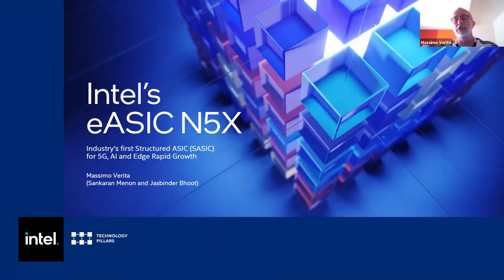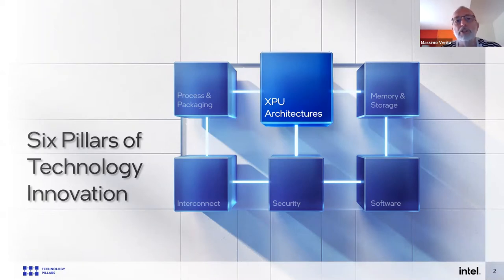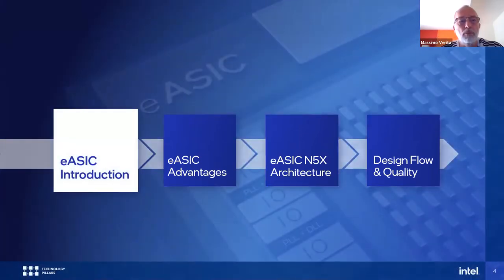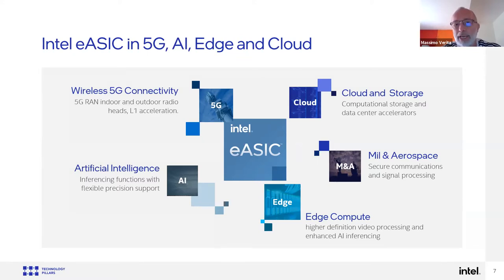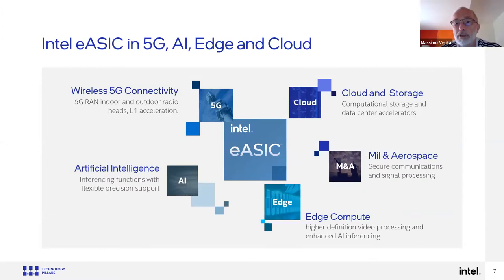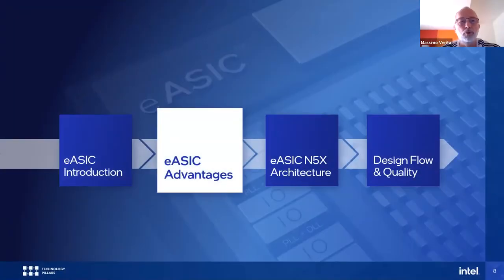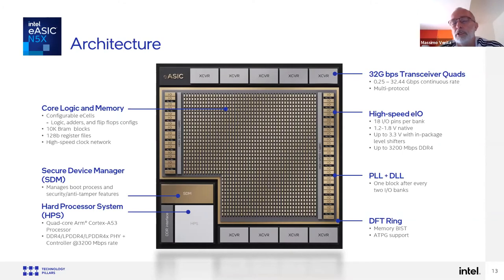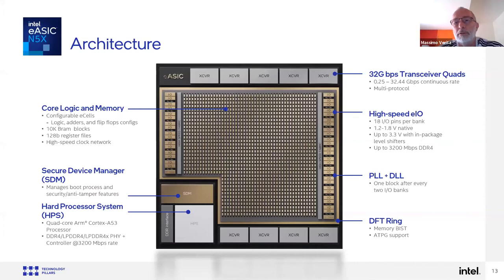Intel: The Industry's First Structured ASIC (SASIC) for 5G, AI, and the Edge Explosion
Presented by Massimo Verita, Senior Director, Intel.

Intel’s structured ASIC technology (eASIC) sits in between FPGAs and ASICs offering power, performance, and unit-price advantages over FPGAs and reduced time to market and lower NRE costs than ASICs.  Intel’s latest eASIC N5X devices use embedded microprocessors, logic and memory arrays, and I/O and transceivers configured using via-masks to create a final product.  This talk will cover three topics enabling eASIC technology to address a wide range of use cases that benefit from reduced power and increased performance with advanced security.

The Linley Spring Processor Conference featured technical presentations on chips and IP for AI applications, embedded, data center, automotive, IoT, and communications. The conference also covered new CPU architectures, networking, memory, security, SoC design, AI training, and other processor-related topics.

For more info on the Linley Spring Processor Conference 2021 you can visit our proceedings page: